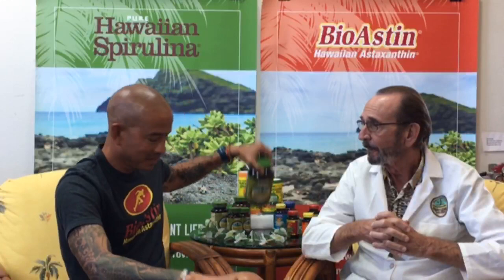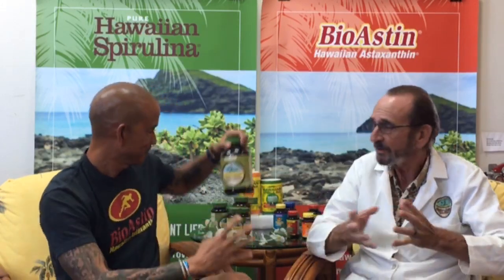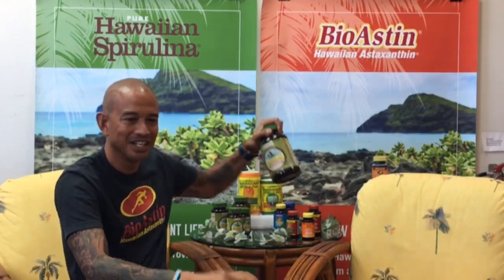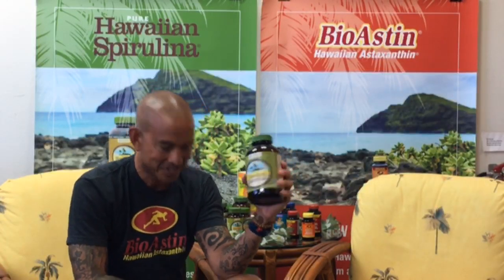Interview with Dr. Gerry Cysewski, founder of Cyanotech & Nutrex Hawaii, & "Father of Microalgae"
NOTE: AMAZON SPECIAL ON 16OZ POWDER IS NO LONGER ACTIVE.

Eddie O and various members from the Nutrex Hawaii team chat about our microalgae farm in Kona, Hawaii where we produce Hawaiian Spirulina and BioAstin Hawaiian Astaxanthin. Learn about the benefits of these two nutritional microalgaes and how we grow them here on our local farm.

Learn more about natural astaxanthin, one of the world's most potent antioxidants,